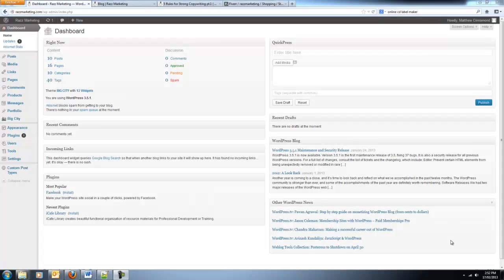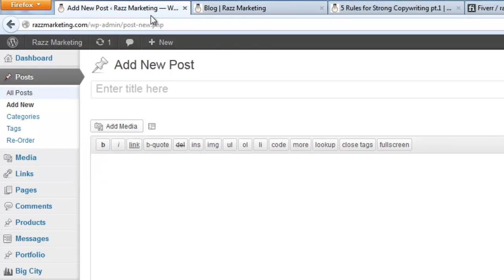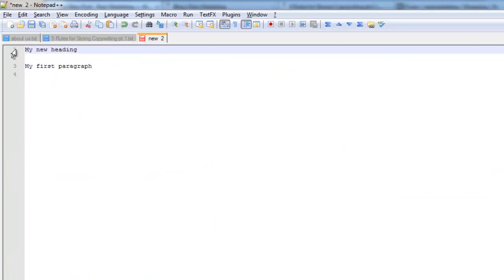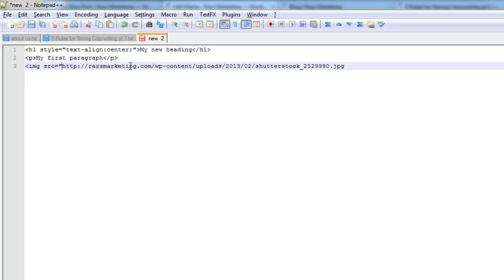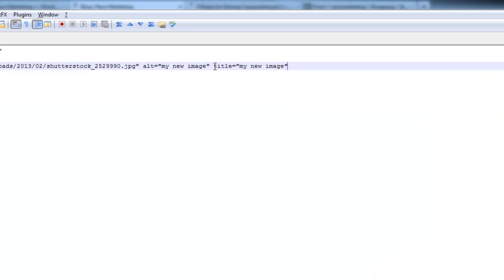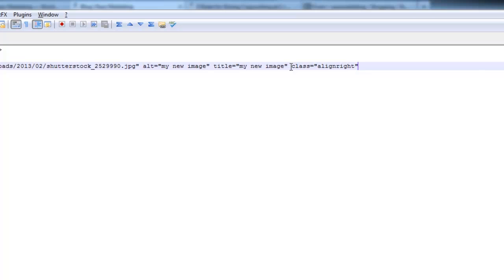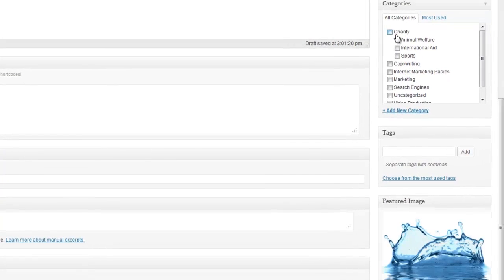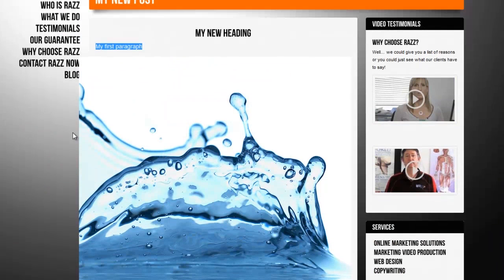Create a new page or post